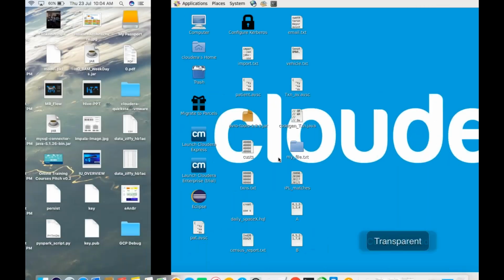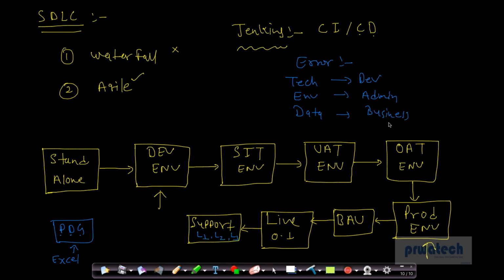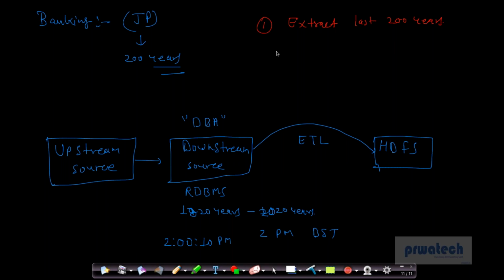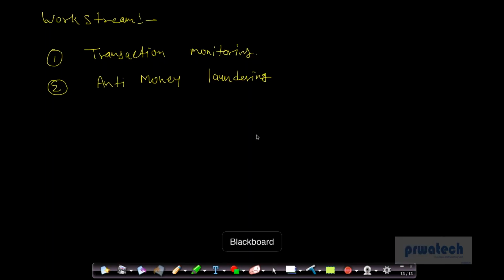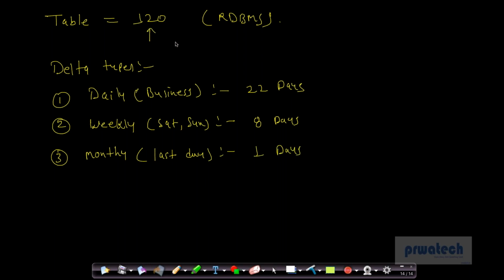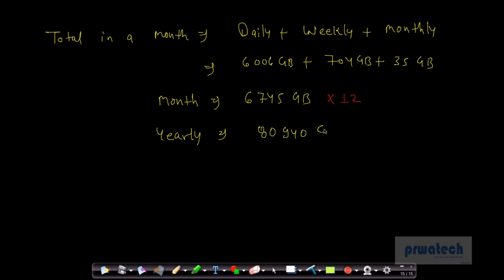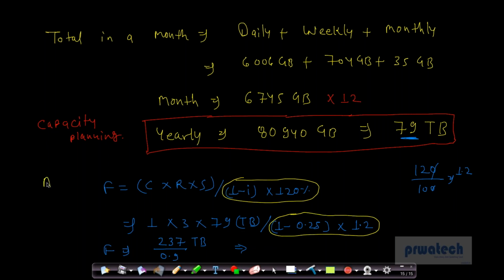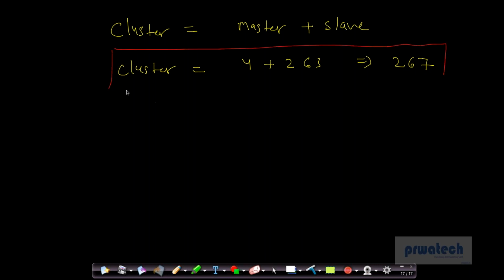Hadoop_training_online_session Day 72